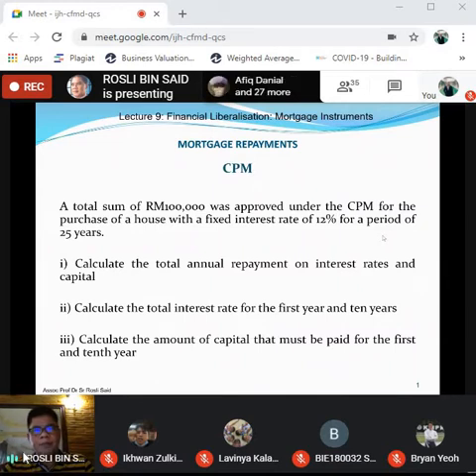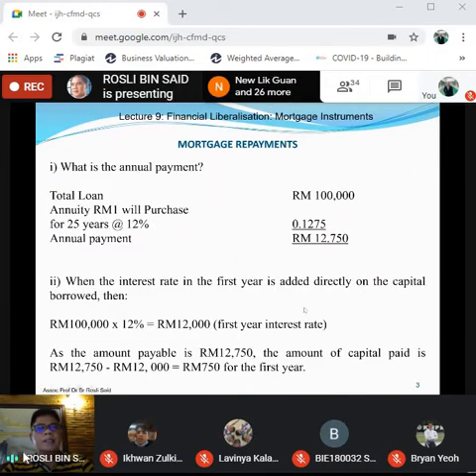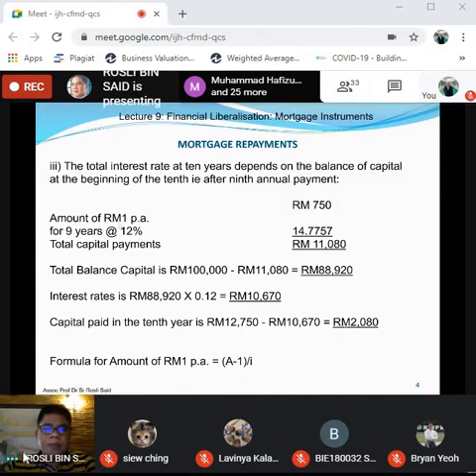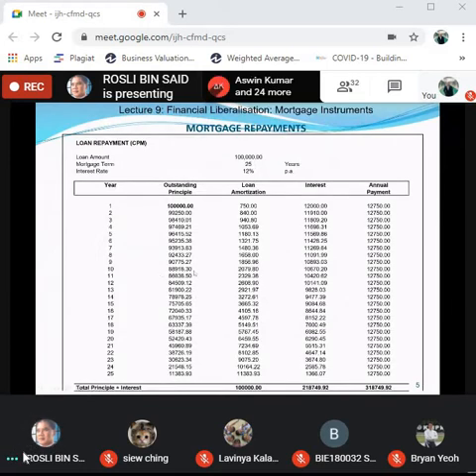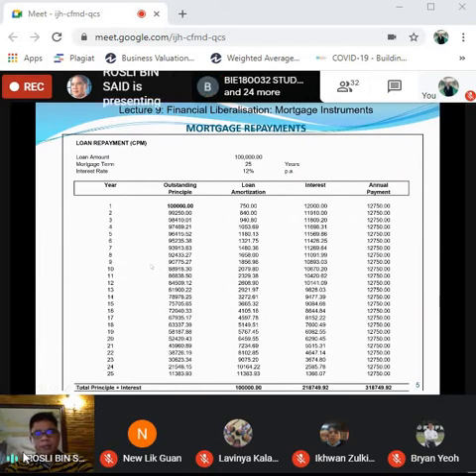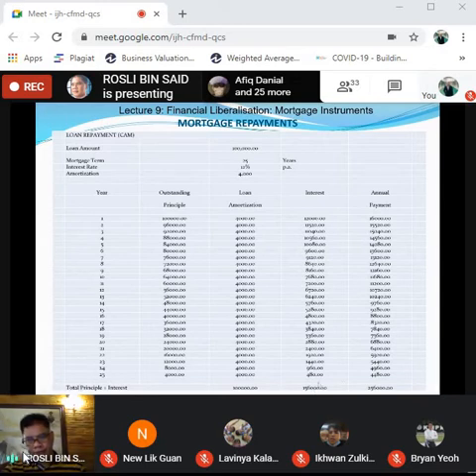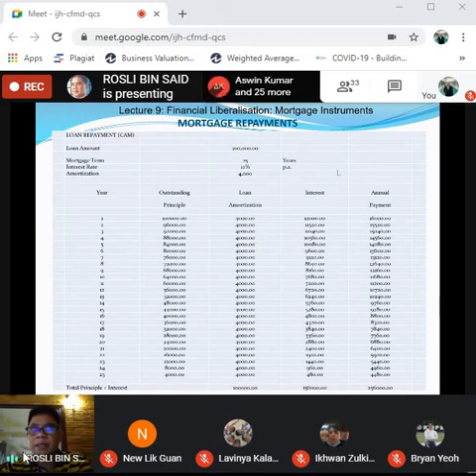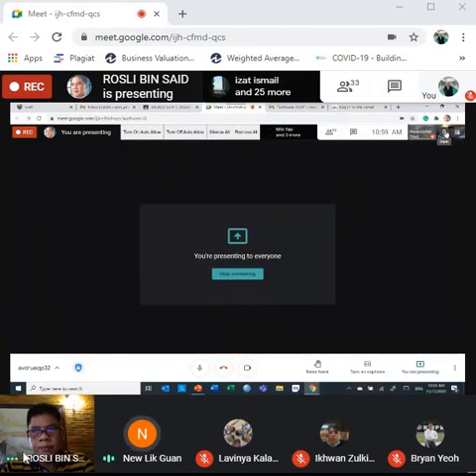BIE3002 REAL ESTATE FINANCE LECTURE 9)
WEEK 9, TUESDAY 9 (15/12/2020)